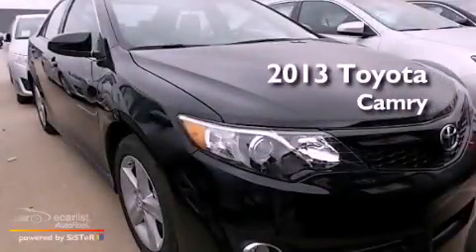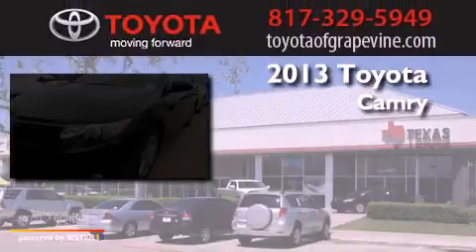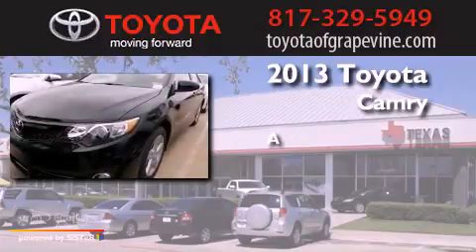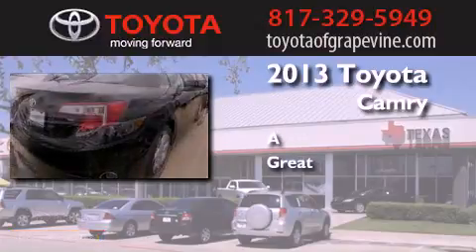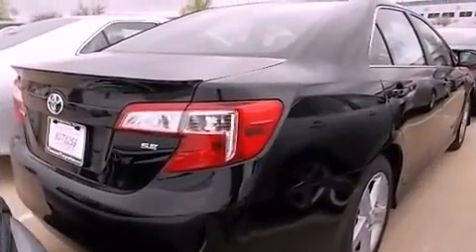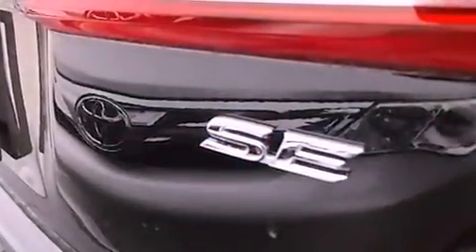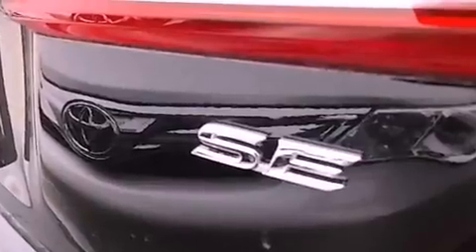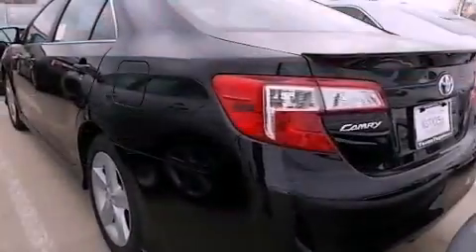2013 Toyota Camry Grapevine TX 76051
Year : 2013
 Make : Toyota
 Model : Camry
 Engine : 2.5L DOHC VVT-i 16-valve I4 engine
 Trans . : -
 Exterior : -
 Miles : 3
 Interior : -

 801 State Hwy. 114 East